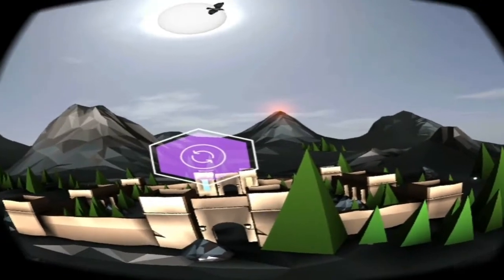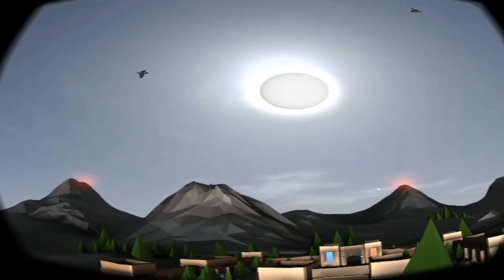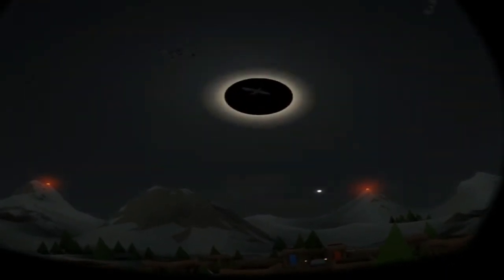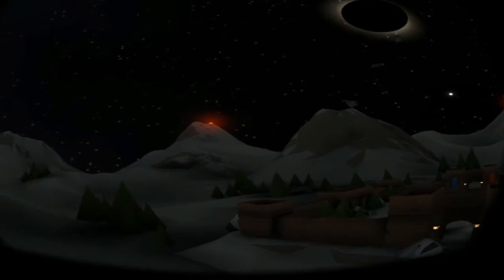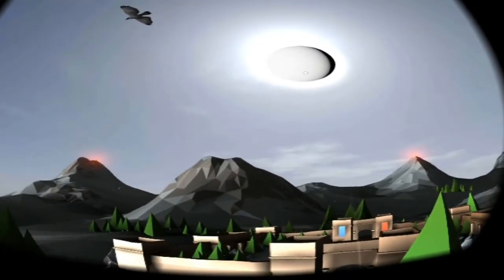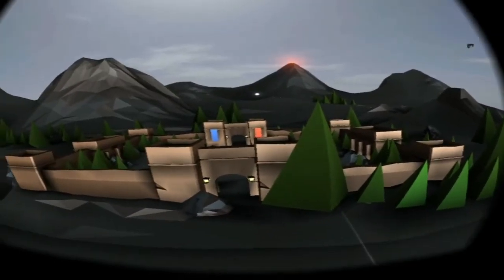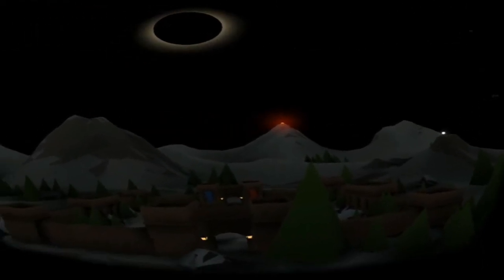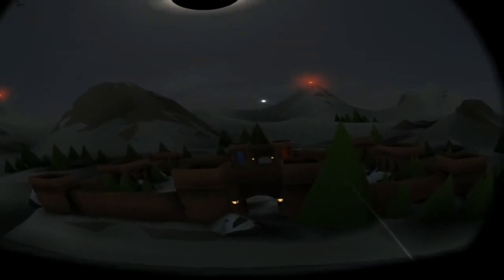The VR Shop - Solar Eclipse VR - Google Daydream Gameplay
Also, Check Out Our A-Z of Google Daydream Apps and Games